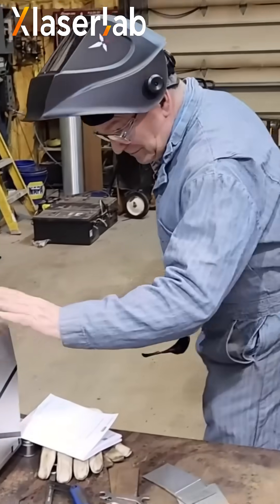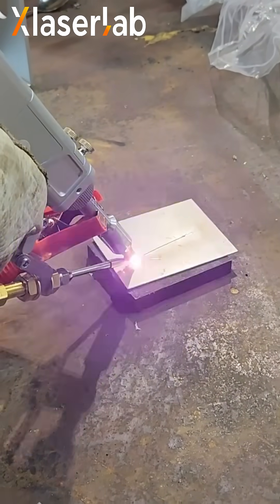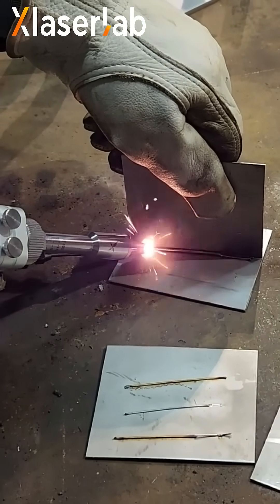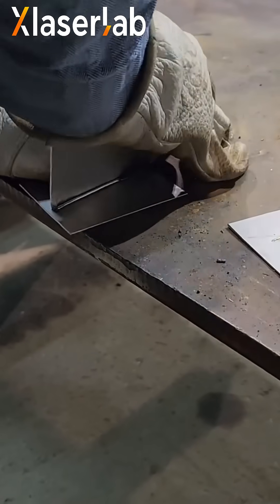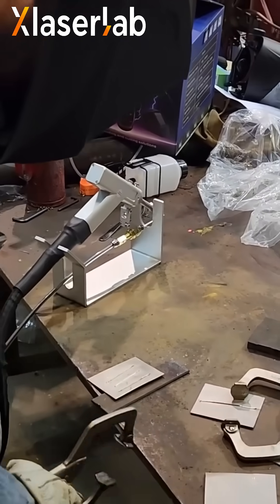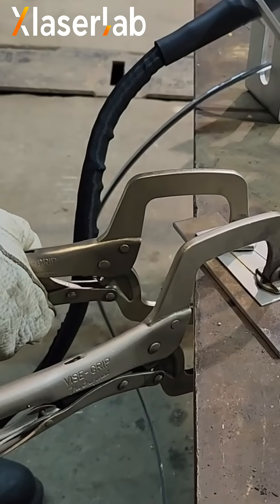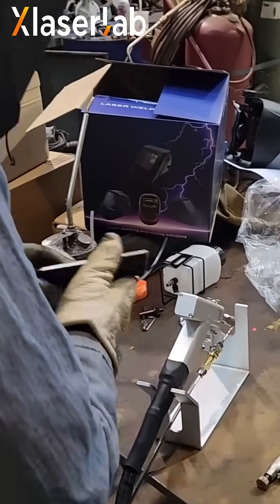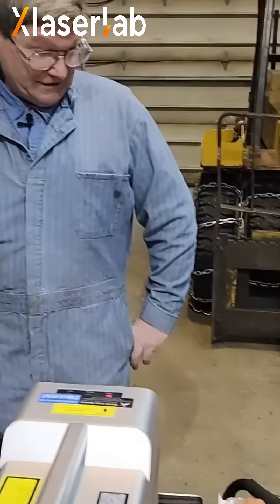XLaserLab X1 LaserPro review - it's decent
It's honestly not a bad machine, reasonably portable, handles smaller welds very well, and the lack of warping with the stainless was pretty phenomenal. We would love to see higher power (4kw) output. Stick around while we find ways to use this that it wasn't intended for! I am also obligated to tell you that this is the most affordable laser welder on the market, and that it is faster than TIG welding in some circumstances.